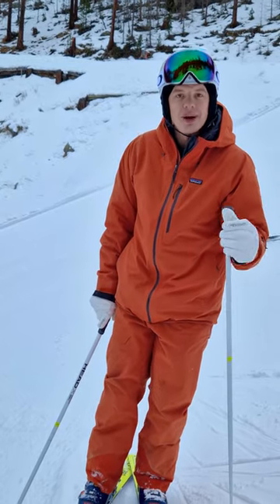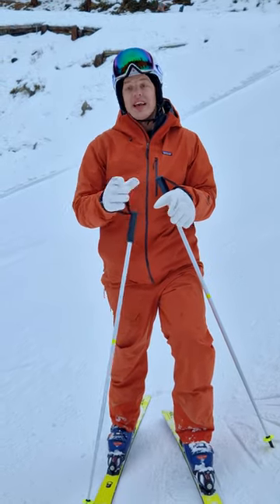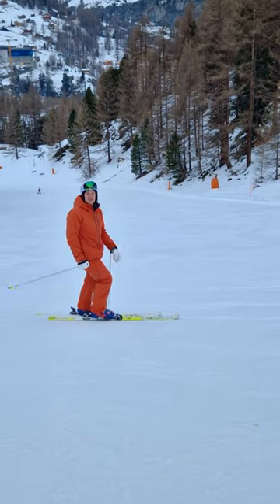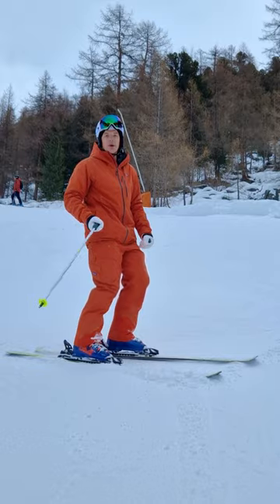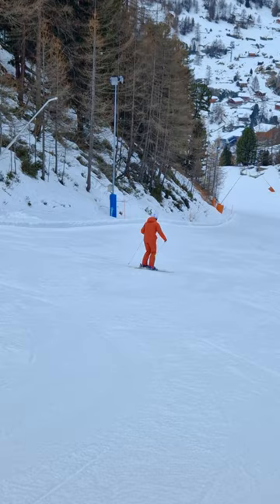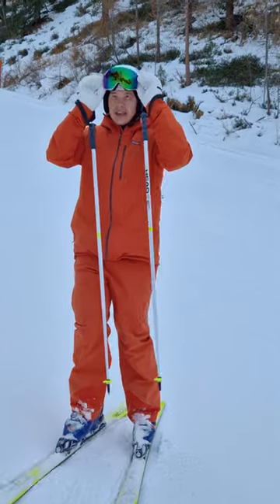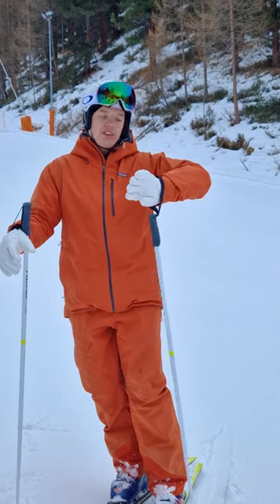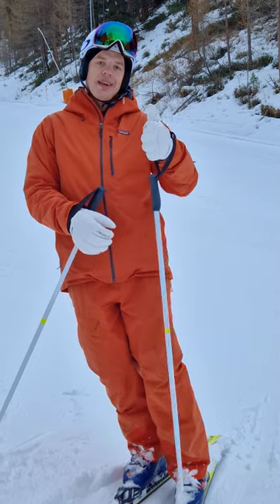How to ski steep slopes using short turns | How to ski steep slopes in control | Hockey Stops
In this video we look at how to ski with more control on steep slopes. Using a hockey stop to help us feel how much we need to use all the skills in skiing, to match our speed appropriately for the terrain that we are skiing on.